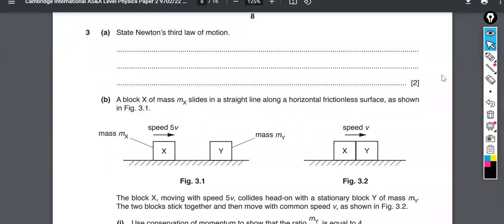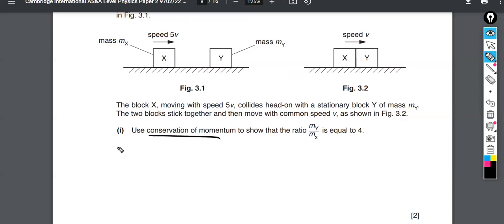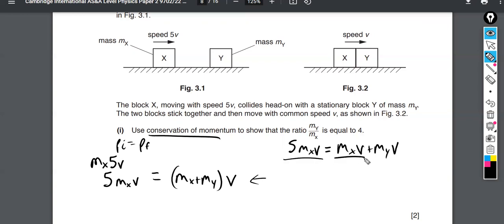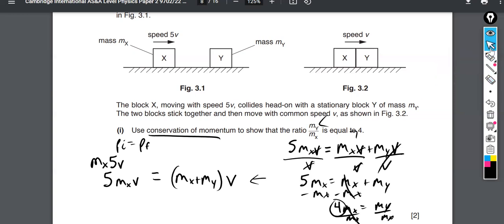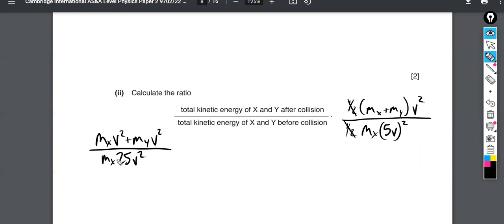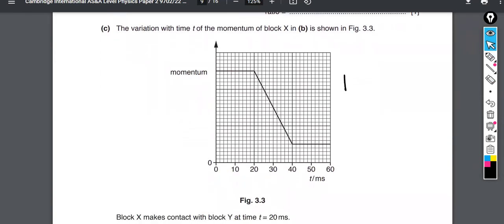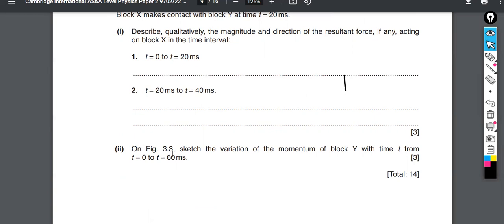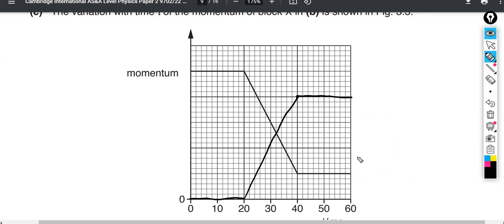Apply the conservation of momentum to block X and block Y to show the ratio of masses y to x is 4